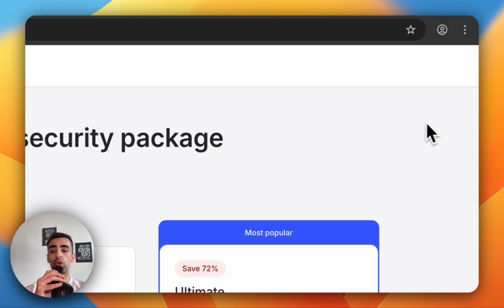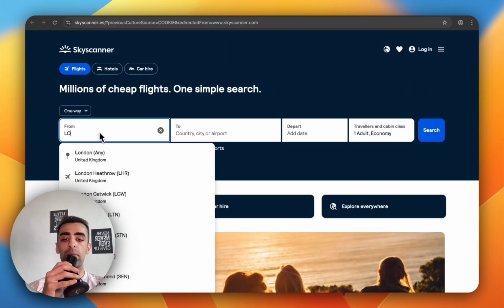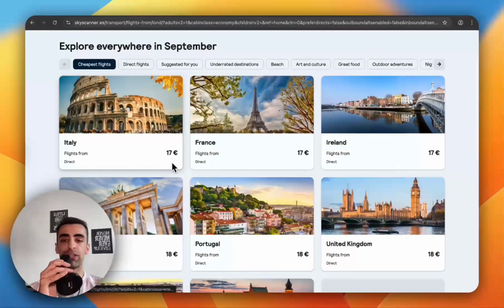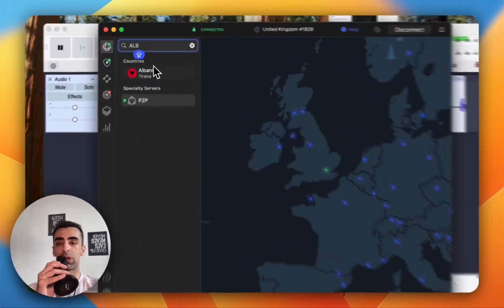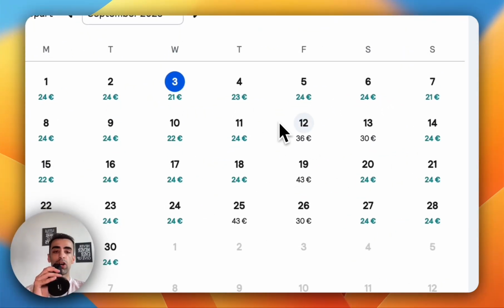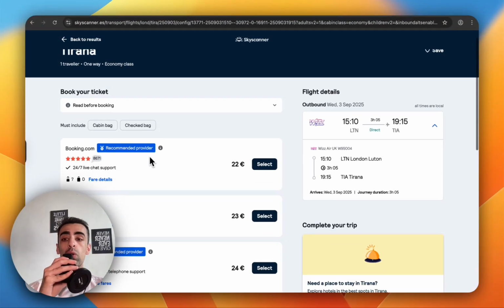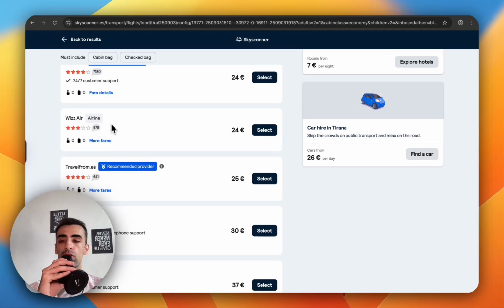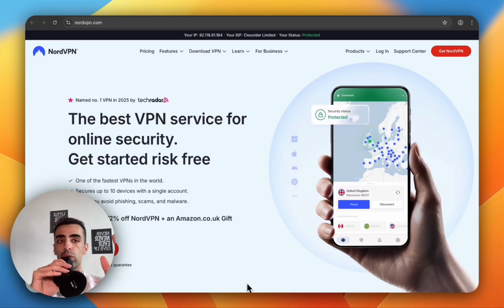How to Book The Cheapest Flights Within Europe (2025 Guide)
In this video I explain How to Book The Cheapest Flights Within Europe